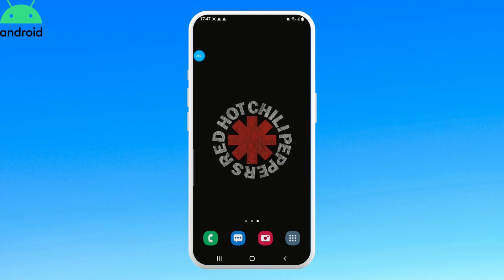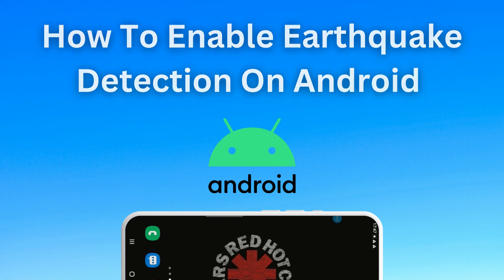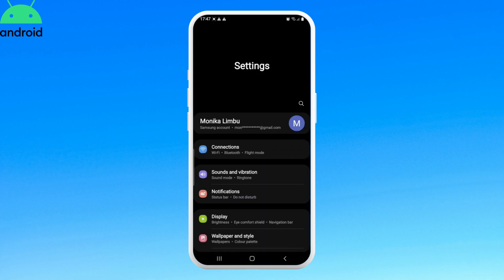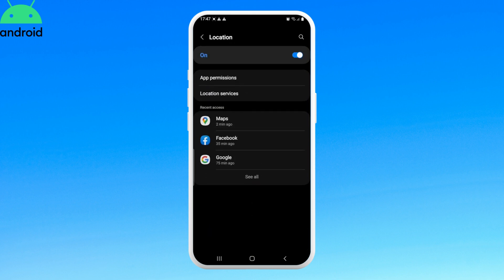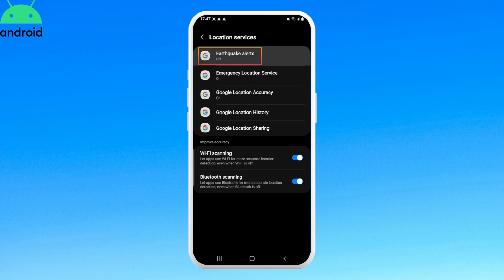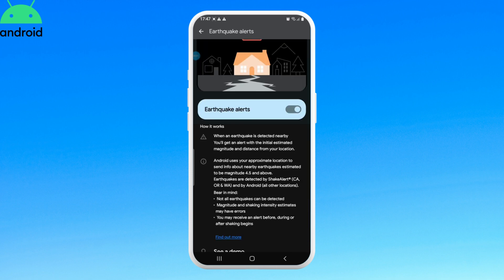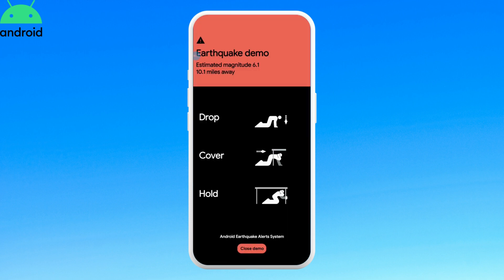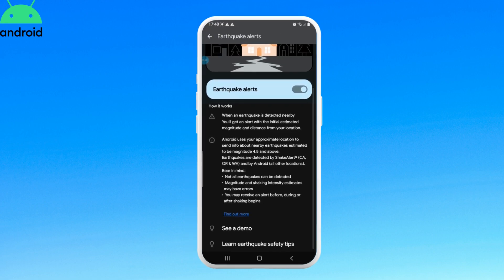How To Enable Earthquake Detection On Android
Are you looking for a way to stay safe during earthquakes? Look no further! In this tutorial, we'll show you how to enable earthquake detection on your Android device. With the help of built-in sensors, your phone can alert you of an incoming earthquake and give you precious seconds to find a safe place.

We'll walk you through the process of enabling earthquake detection on your Android, from downloading the right app to configuring the settings. Whether you're in a high-risk area or just want to be prepared, this video will provide you with the information you need to stay safe during earthquakes.

Don't wait, watch now and learn how to enable earthquake detection on your Android device!

Timestamps:
00:05 How To Enable Earthquake Detection On Android
00:10 Open Your Android Settings
00:15 Enable Earthquake Detection On Android